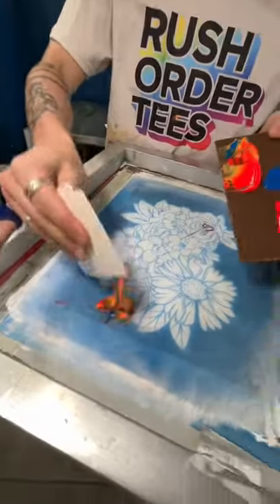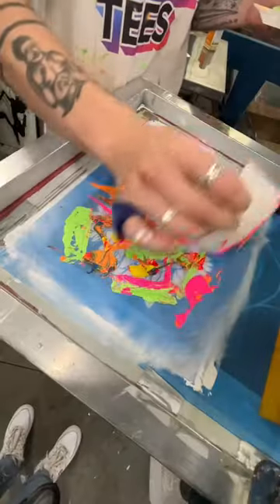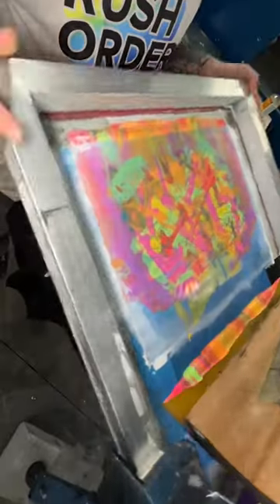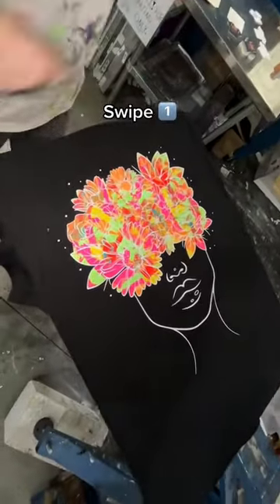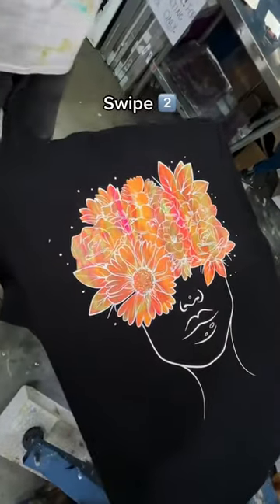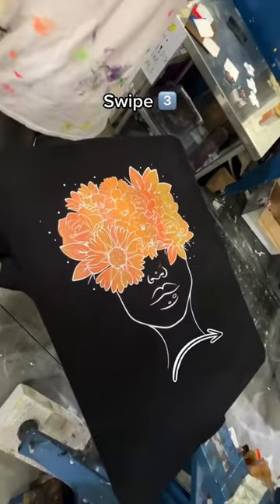Flower crown design FAIL❌🚫